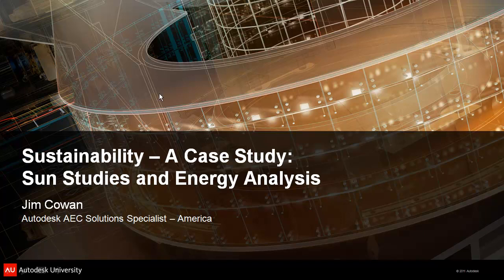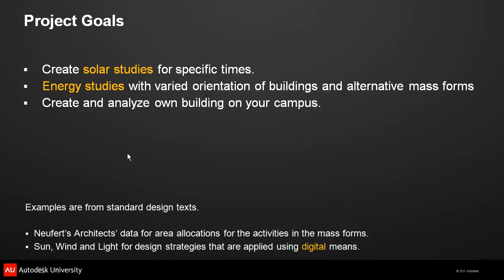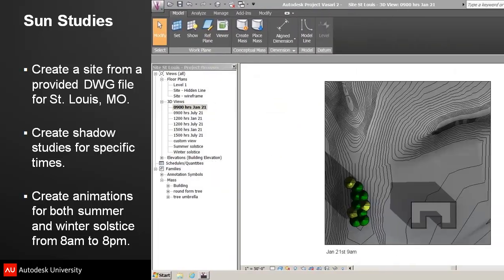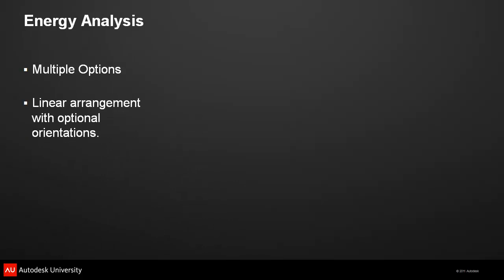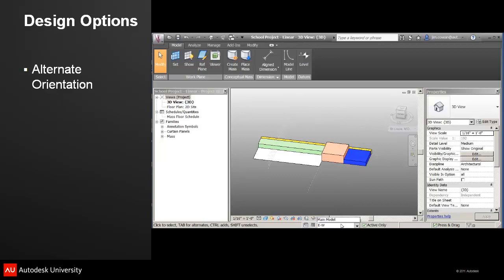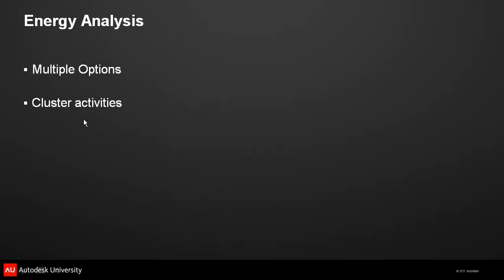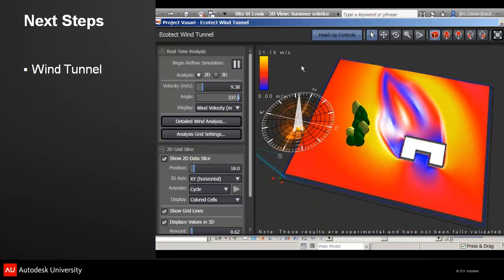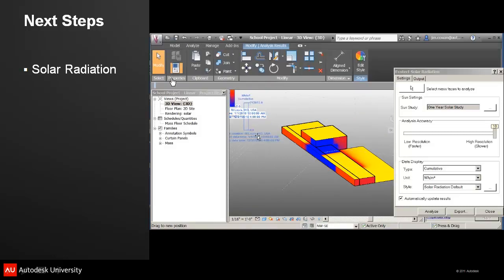00_introduction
Conceptual energy modeling at an early stage of design gives quantitative feedback with regard to energy performance for optional building layouts.